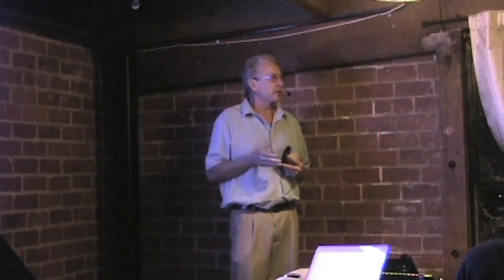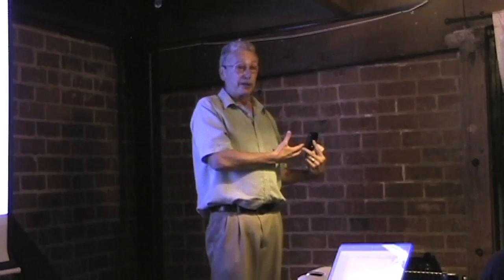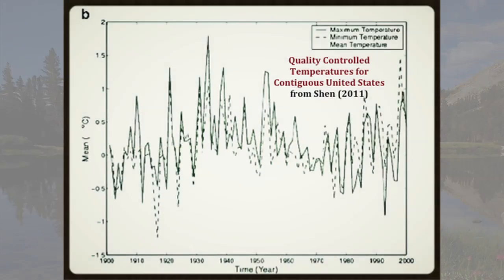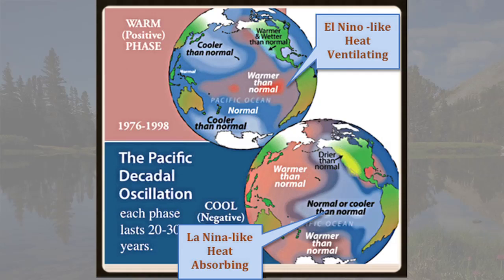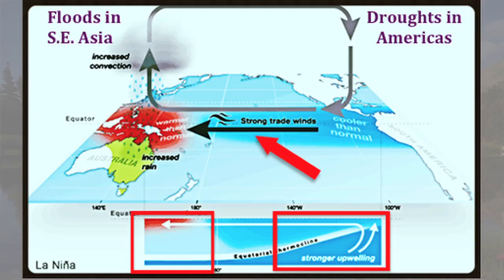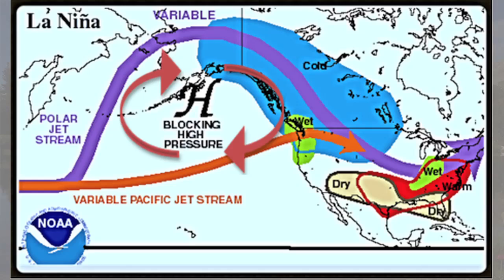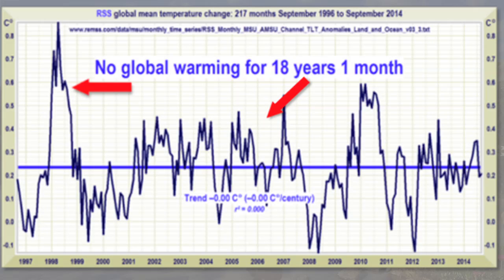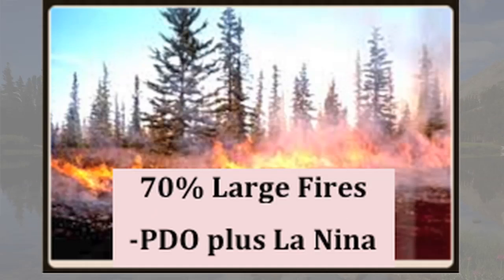Droughts and Heatwaves: Ocean Oscillations vs CO2 by JIm Steele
Part 2 from Jim Steele's Presentation to the Life Members of the International Electrical and Electronic Engineers.  Jim is the author of "Landscapes & Cycles: An Environmental Journey to Climate Skepticism"